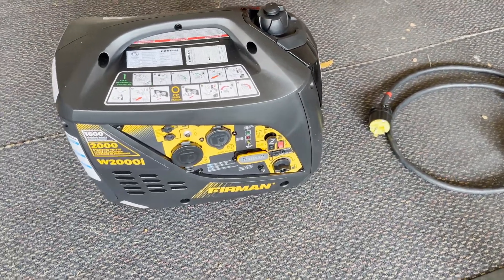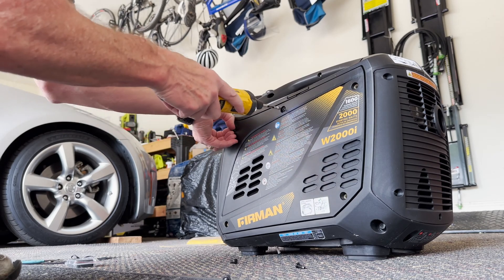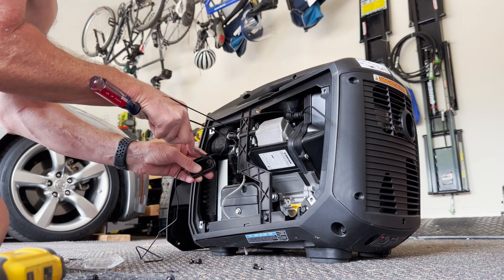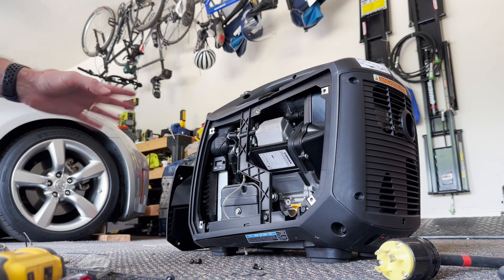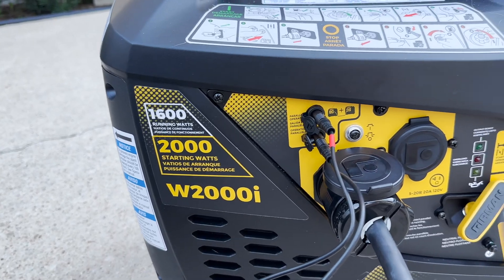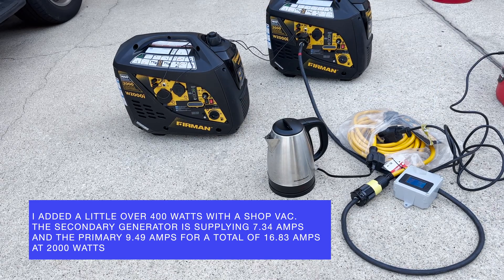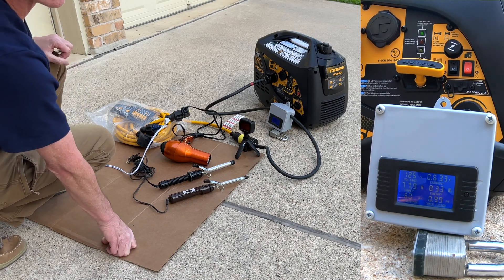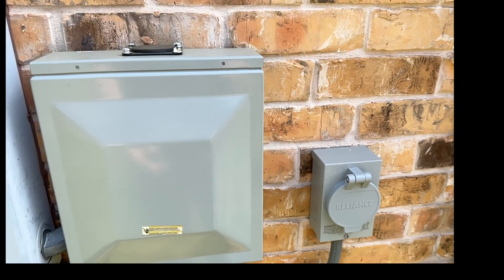Firman W01682 from Costco: hour meter install and Is it a home backup solution?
1. Hour meter install
2. Parallel operation with 2000 watt load (max parallel load is 3100 watts)
3. Load test single unit
4. Transfer switch to run 70 amp sub-panel

Manufacturer: Firman
Model: W01682
Fuel Capacity: 0.9 gallons
Fuel Type: Gasoline
Generator Type: Inverter

All Items in the video were purchased by me.

Reliance Controls Transfer Panel:

Reliance Controls 30-Amp Power Inlet Box:

Southwire 65172840 L14-30 20-Foot 30A-mp Generator Cord:

BOEEMI Generator Transfer Switch L5-30P to L14-30R Adapter Cord:

Inductive Hour Meter:

AC Current Voltage Amperage Power Energy Panel Meter LCD Digital Display:

NEMA L5-30R & L5-30P Plugs:

Firman 1105 30-Amp Generator Power Cord (L5-30P to 3x5-20R)

IDEAL TightSight 400-Amp 600-Volt Digital True RMS Ac/Dc Clamp Meter

Justrite 7250120 Type II Red Safety Gas Can

Smart Home Energy Monitor: